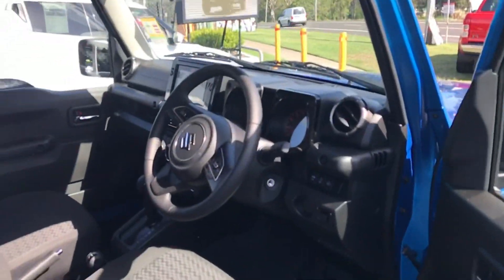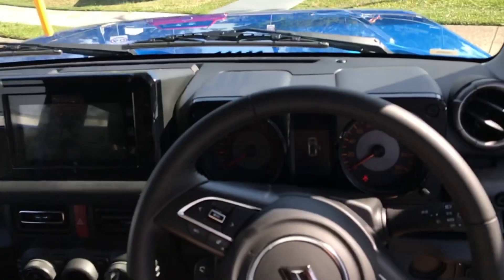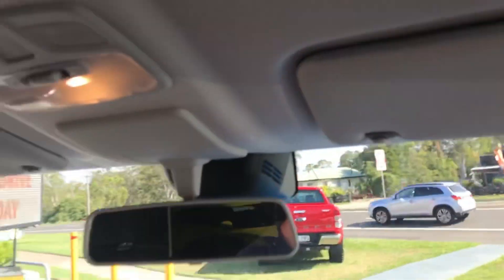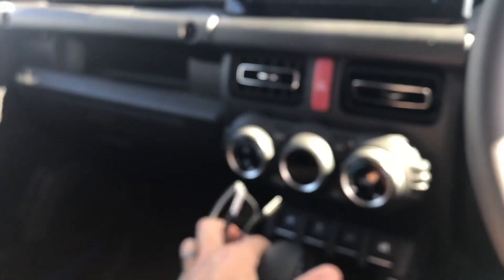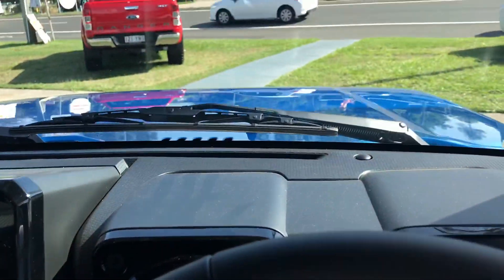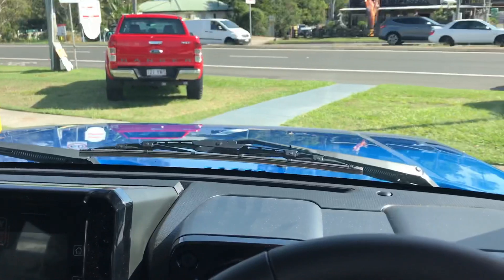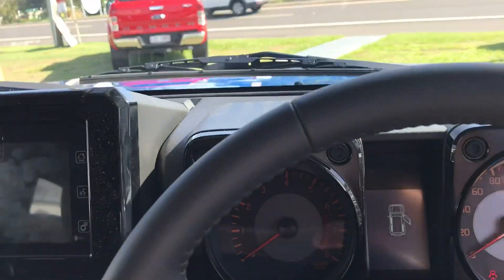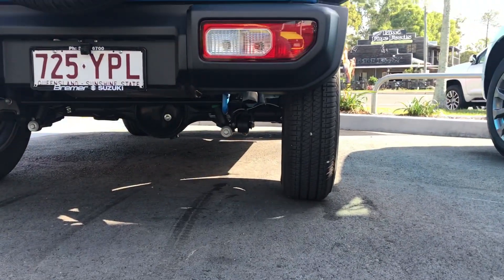First Suzuki Jimny I’ve seen in Australia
I’ve been waiting AGES to see one in the flesh ... very tiny; though practical in size and mechanicals.